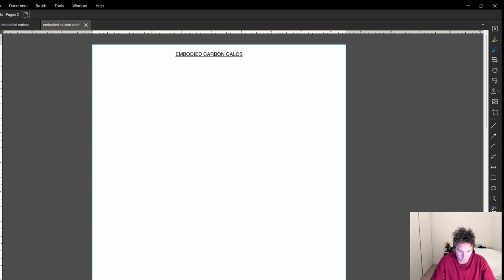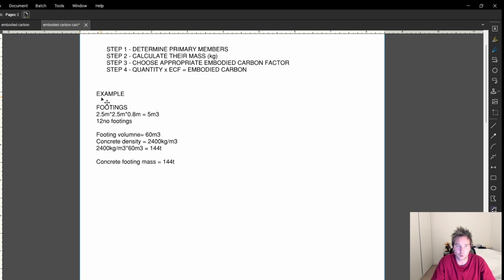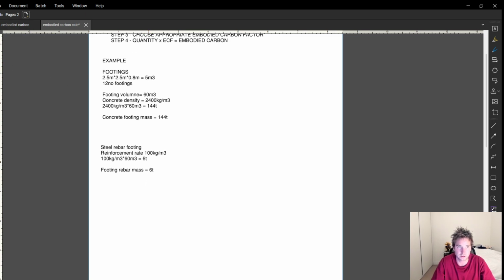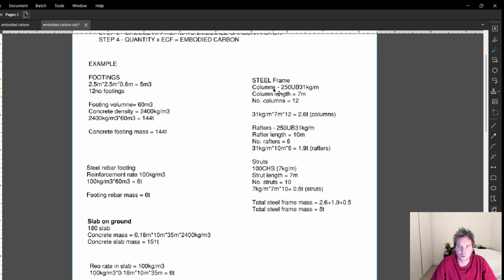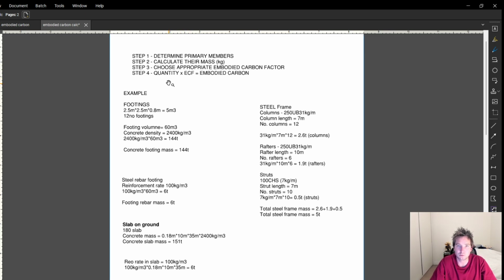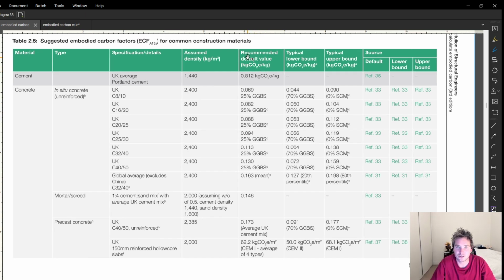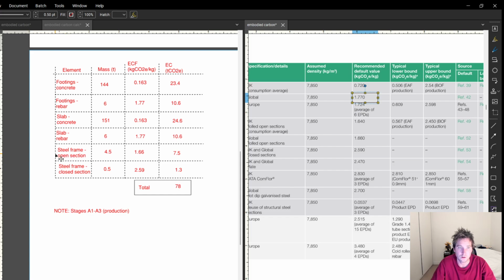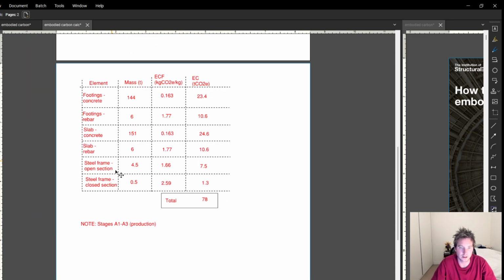embodied carbon calc made simple!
Example of a simple embodied carbon calculation - modules A1-A3